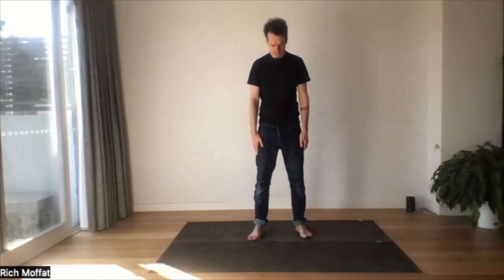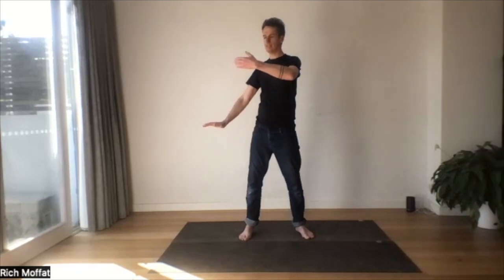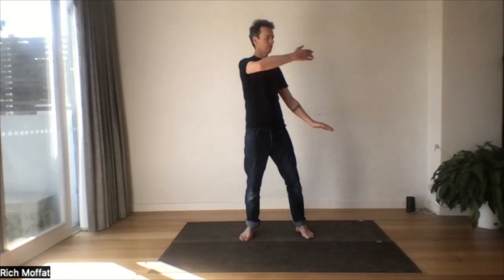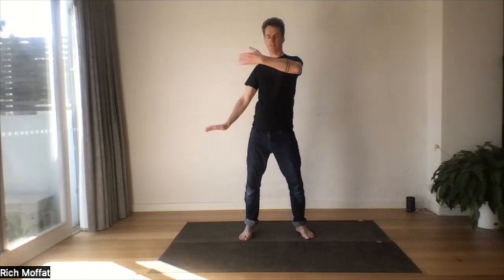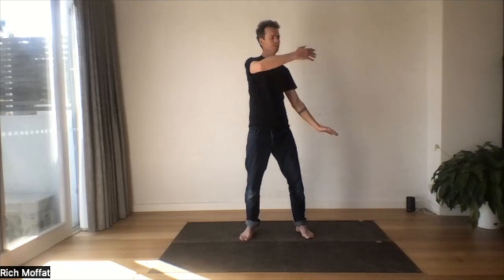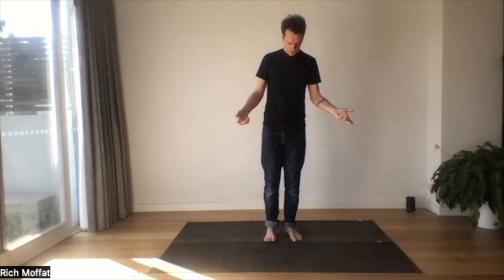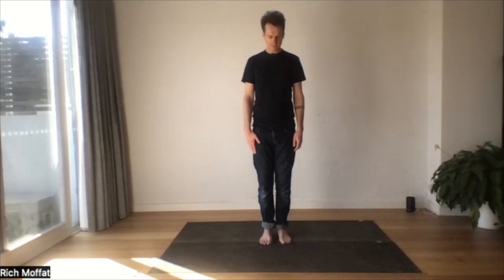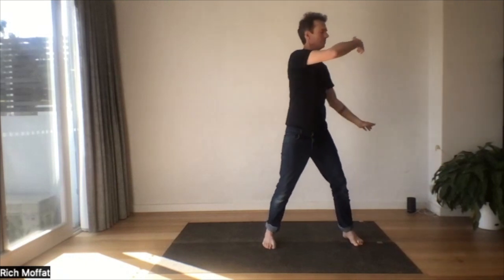Cloud Hands Tutorial